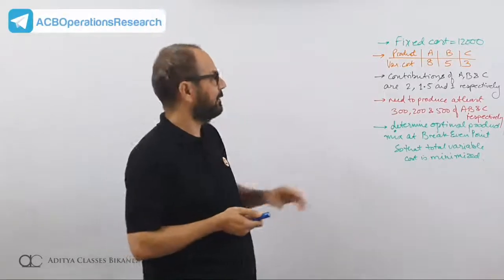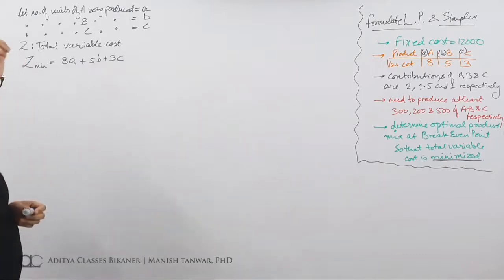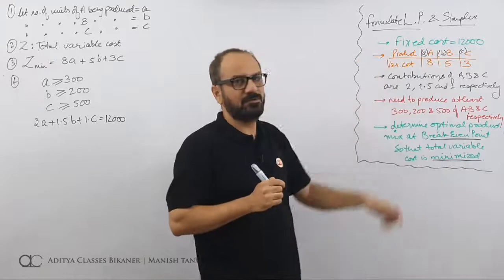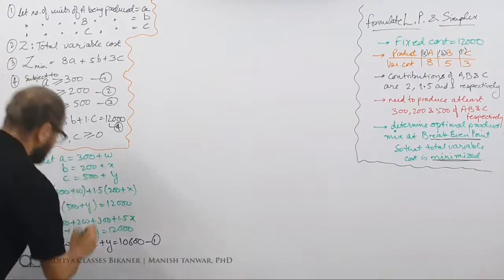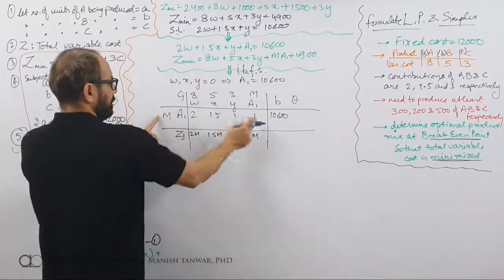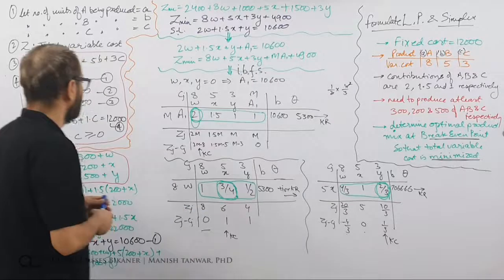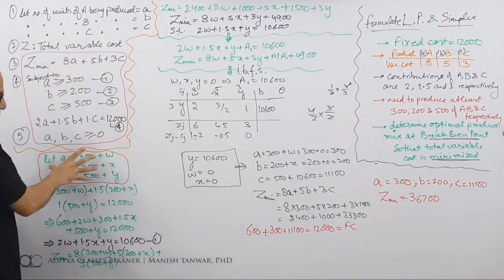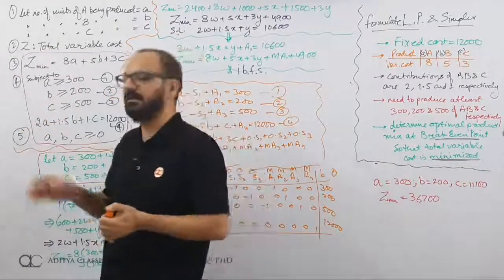SIM-12: Simplex special case with multiple greater than type constraints having only one variable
In this video we take up a special case of substitution in Simplex that simplifies by avoiding the greater than type constraint and there by avoiding use of Big-M method or Two-phase Method. The question here has multiple constraints of type greater than with only one variable in them. The substitution is valid only in such Linear Problem Formulations where there is(are) constraint(s) with only one variable and are of greater than type inequality.